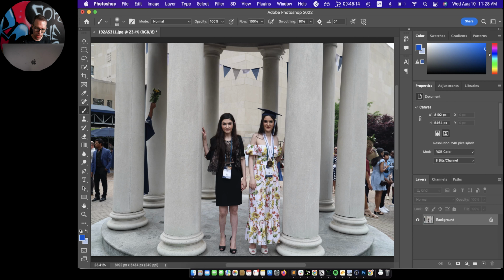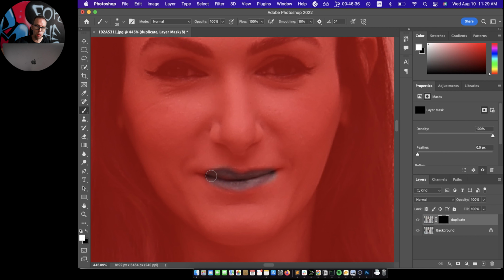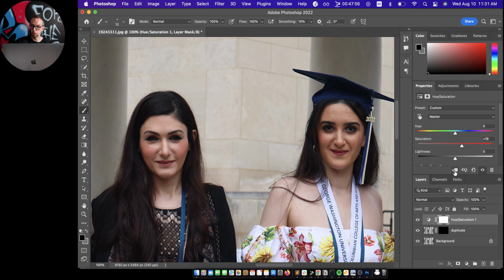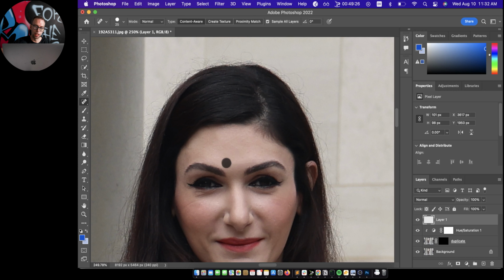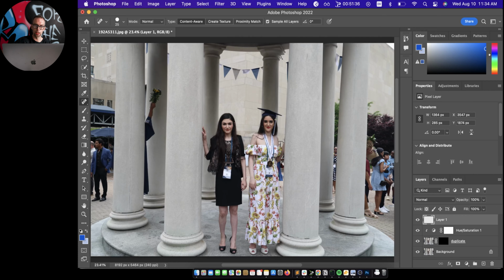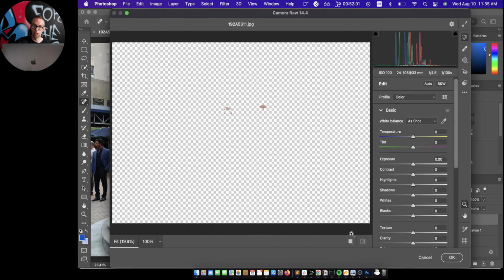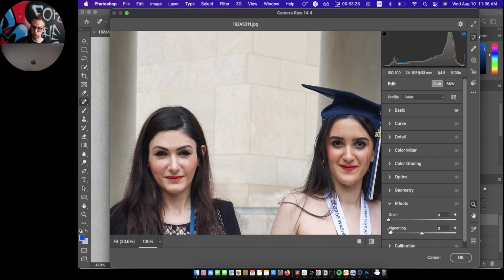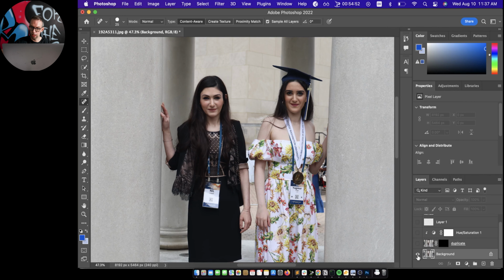Highlight lips and skin in Photoshop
CHAPTERS:
00:00 intro
00:15 photoshop instruction